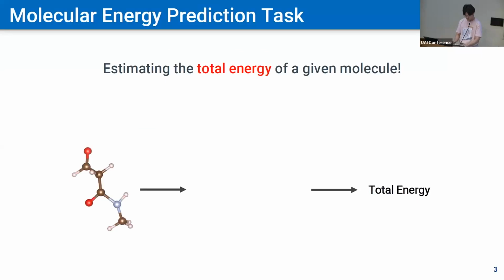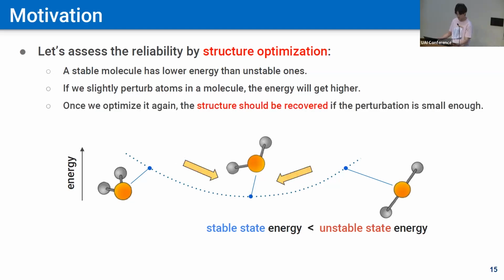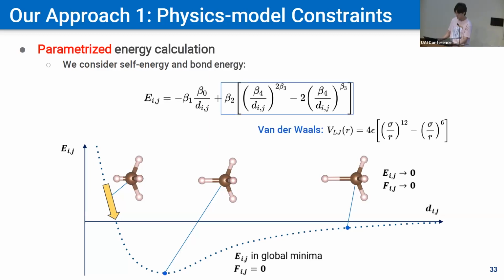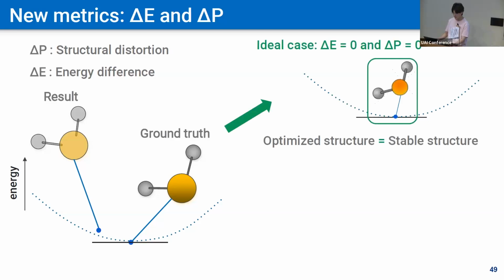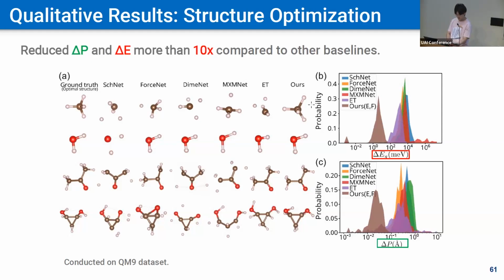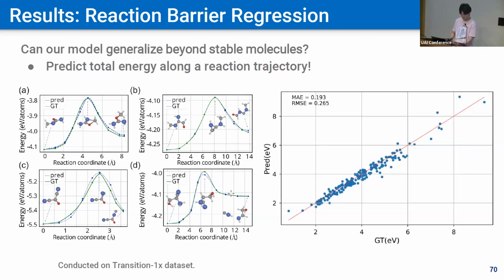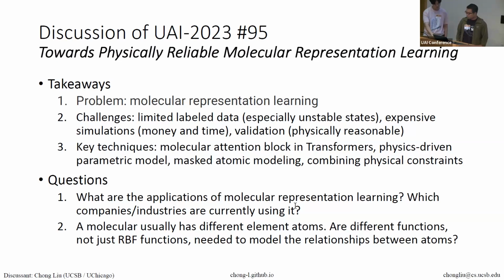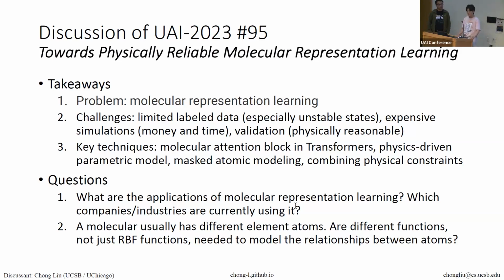UAI 2023 Oral Session 5: Towards Physically Reliable Molecular Representation Learning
"Towards Physically Reliable Molecular Representation Learning"
Seunghoon Yi, Youngwoo Cho, Jinhwan Sul, Seung Woo Ko, Soo Kyung Kim, Jaegul Choo, Hongkee Yoon, Joonseok Lee

Abstract
Estimating the energetic properties of molecular systems is a critical task in material design. Machine learning has shown remarkable promise on this task over classical force fields, but a fully data-driven approach suffers from limited labeled data; not just the amount of available data lacks, but the distribution of labeled examples is highly skewed to stable states. In this work, we propose a molecular representation learning method that extrapolates well beyond the training distribution, powered by physics-driven parameter estimation from classical energy equations and self-supervised learning inspired from masked language modeling. To ensure reliability of the proposed model, we introduce a series of novel evaluation schemes in multifaceted ways, beyond the energy or force accuracy that has been dominantly used. From extensive experiments, we demonstrate that the proposed method is effective in discovering molecular structures, outperforming other baselines. Furthermore, we extrapolate it to the chemical reaction pathways beyond stable states, taking a step towards physically reliable molecular representation learning.